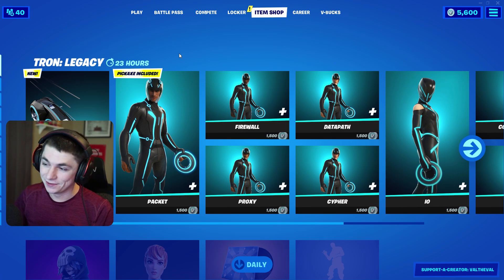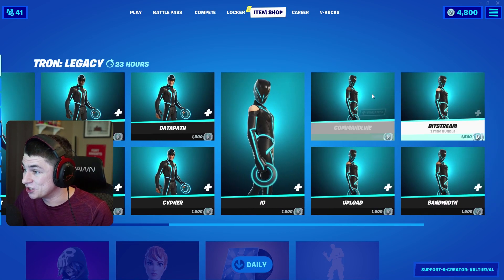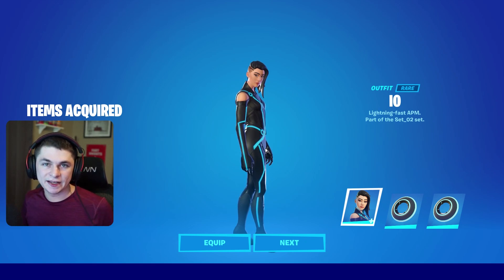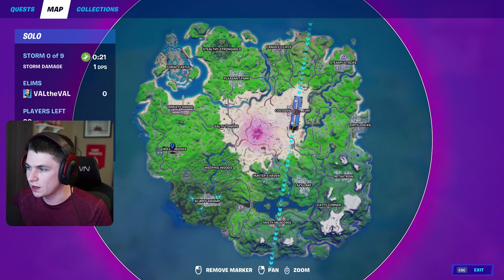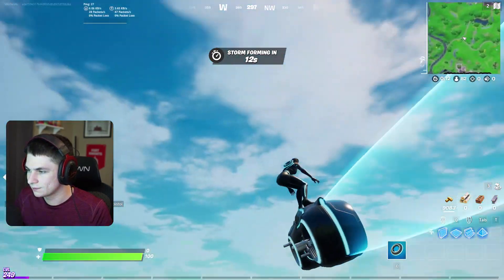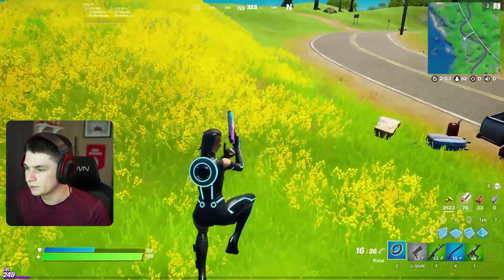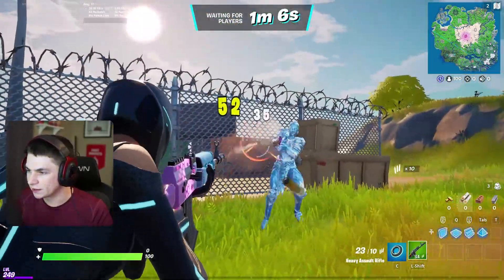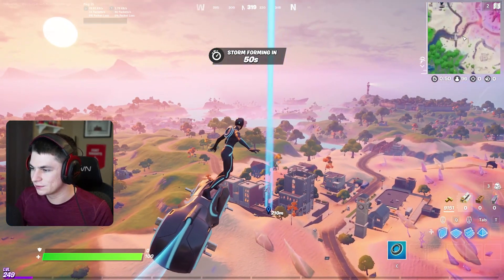New IO TRON Skin & LIGHT CYCLE Glider Gameplay! (Fortnite Battle Royale)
This video features gameplay of the new io skin, identity disc backbling/harvesting tool, and light cycle glider in fortnite battle royale. All of these cosmetics are part of the "end of the line" set!